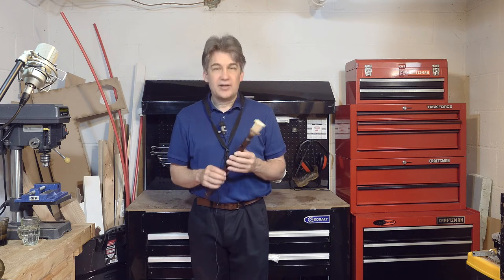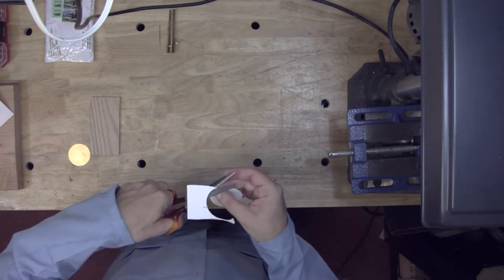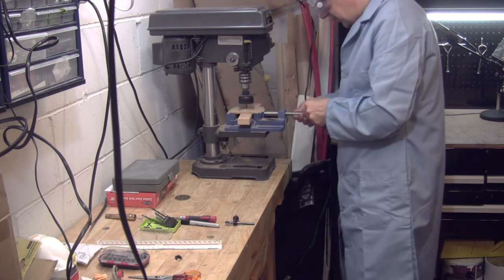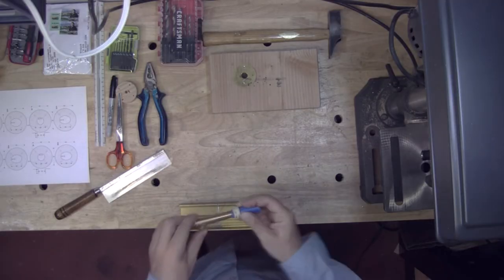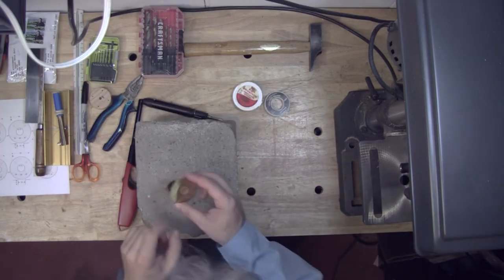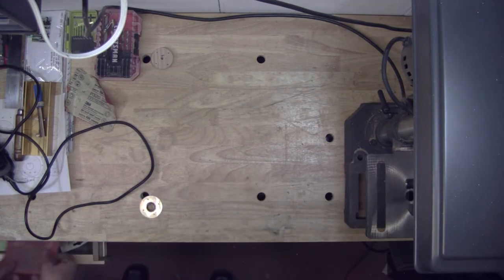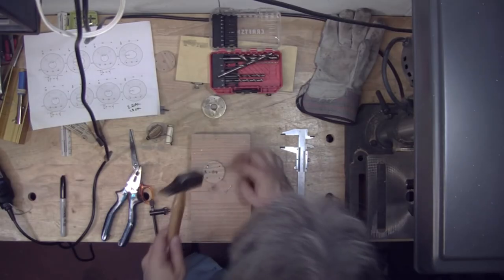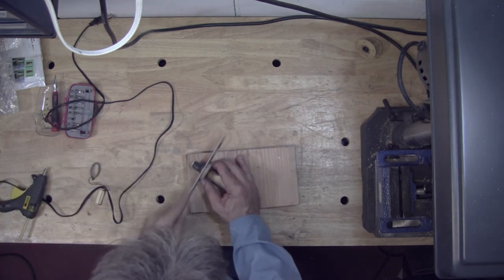Hyperspecialization in Saxophone – Week 28: Make a saxophone sound like a duduk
In this week's video, I take you through the process of how to make a duduk adapter for a saxophone.